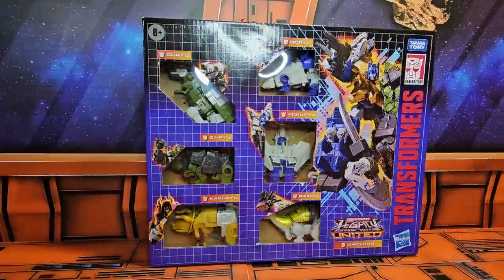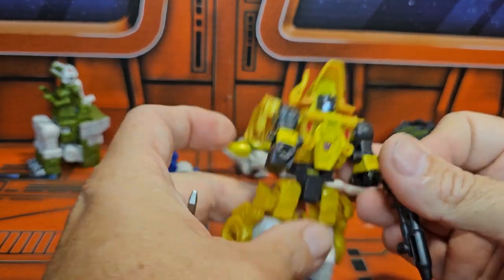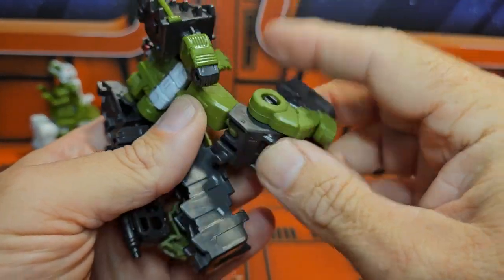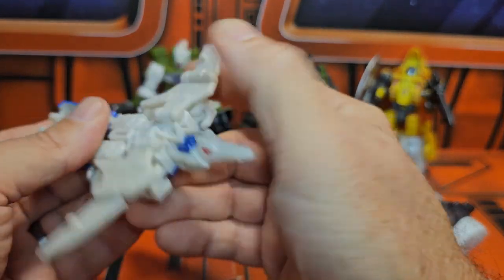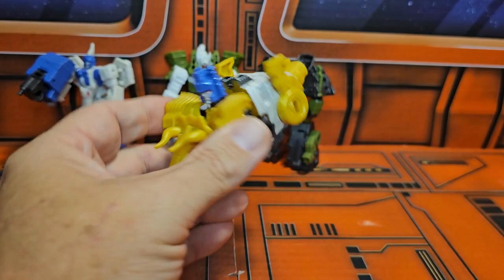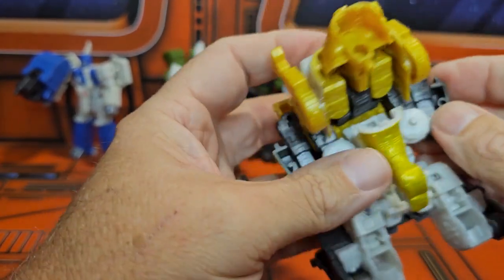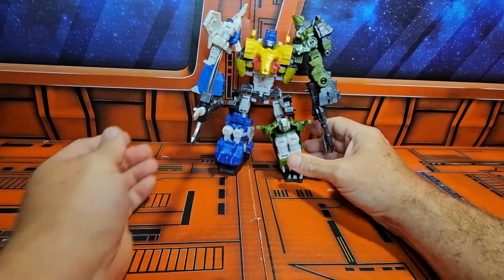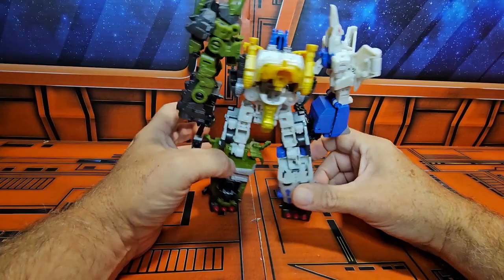Review, unboxing and transforming of Transformers Legacy United Dinoking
Review of Transformers Legacy United Dinoking figure set. An awesome update to the original Dinoforce! As part of the Victory Series he was a favorite of mine!
See his Wiki here:
Ans you can get them at (although Hasbro is way cheaper!):